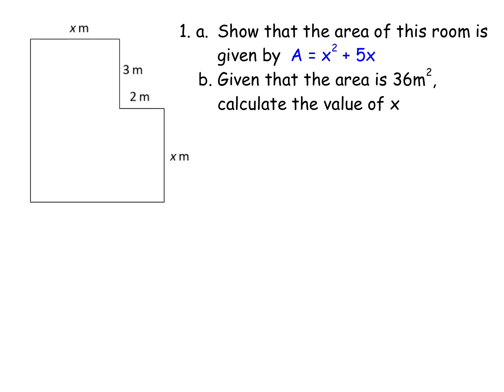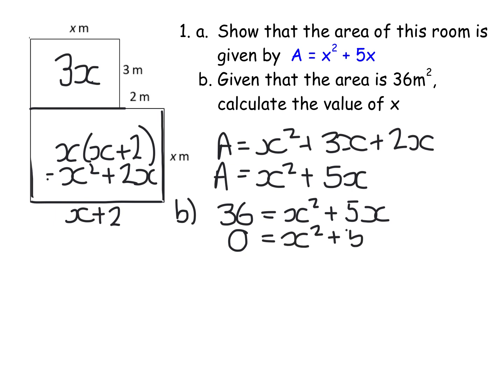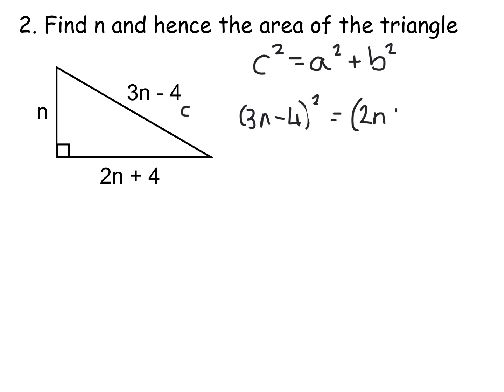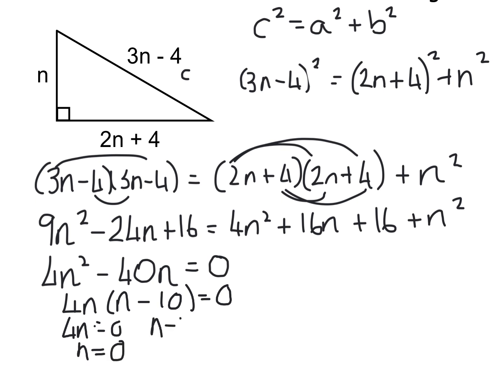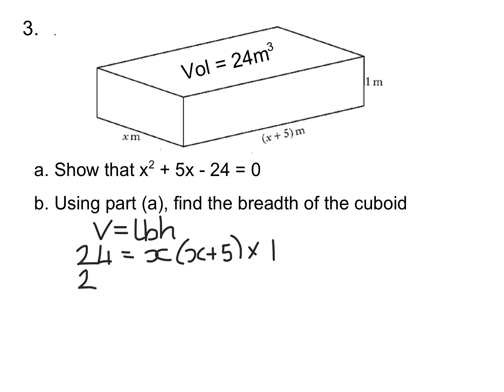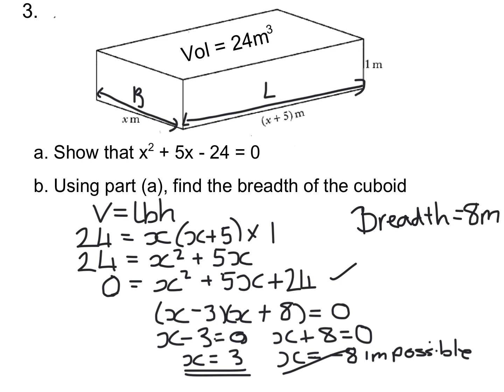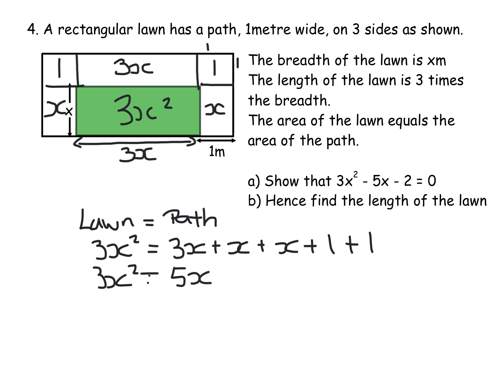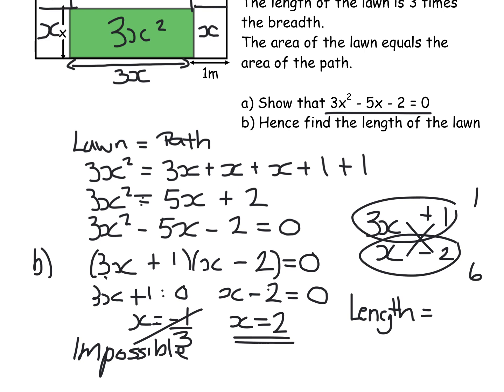national 5 quadratic problems (proofs)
These look at the tricky quadratic problems usually at the end of a paper with a show that part a and solve for x part b

Please remember if you can’t do part a then you can still factorise and solve in part b.